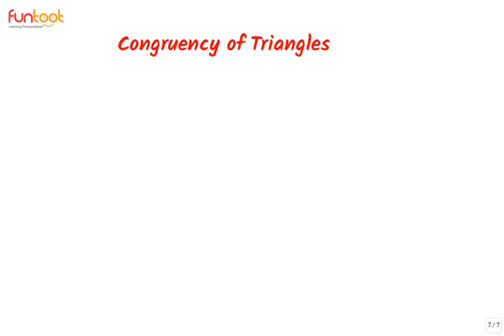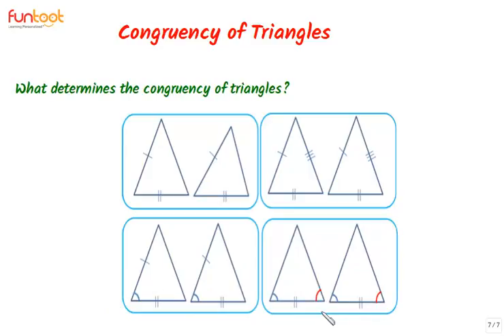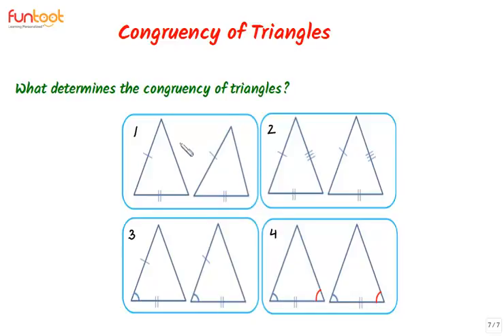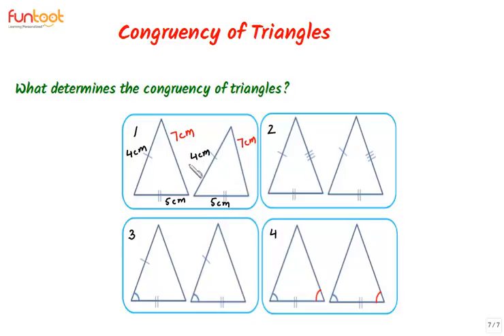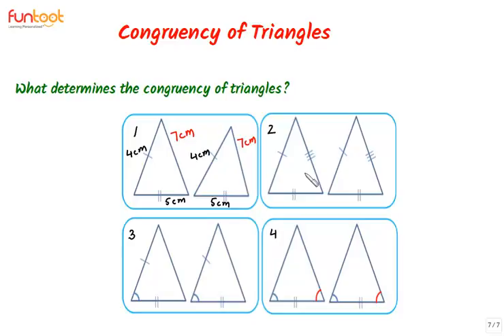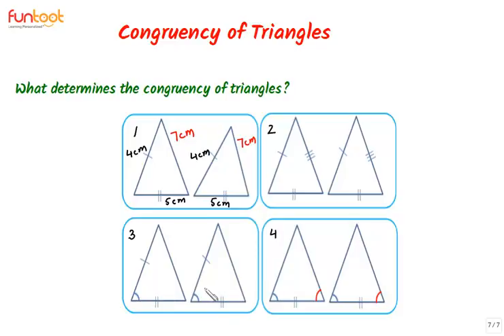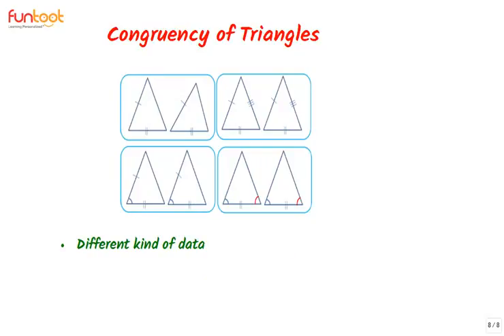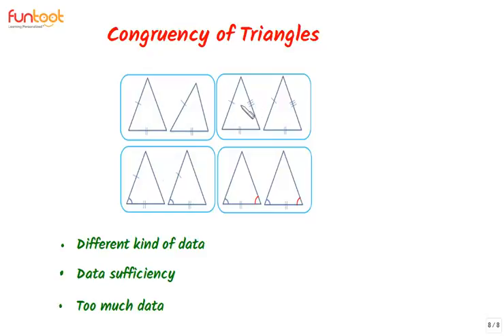Basics of Congruence - Concepts of Congruence - Criteria to Determine Congruency of Two Triangles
This video explains the need to have a criteria to determine the congruency of two triangles.